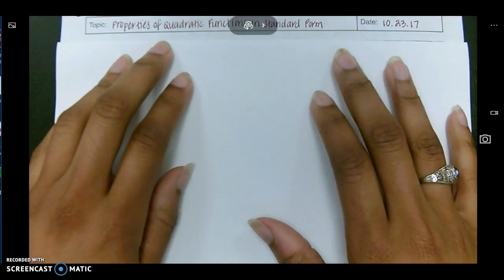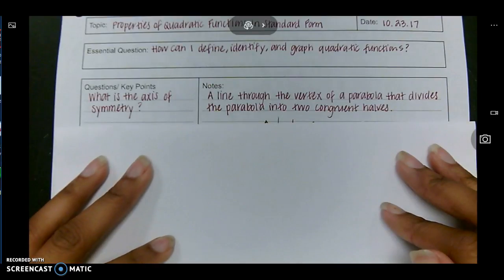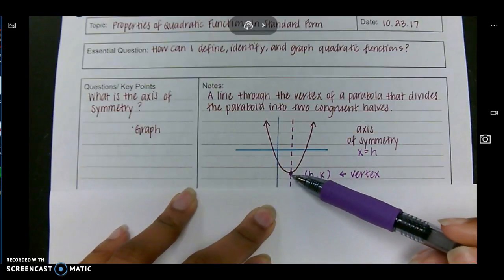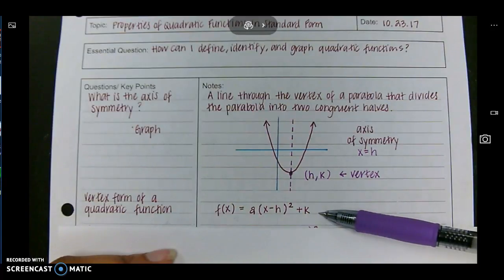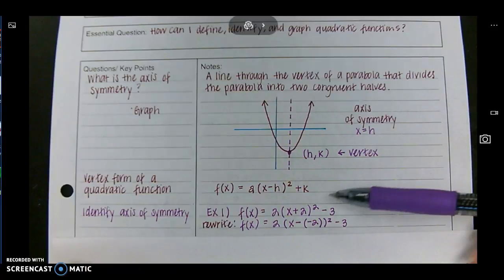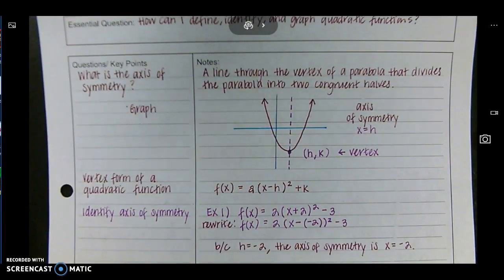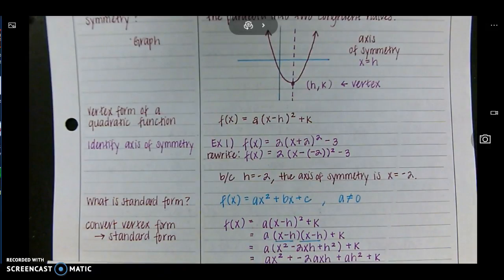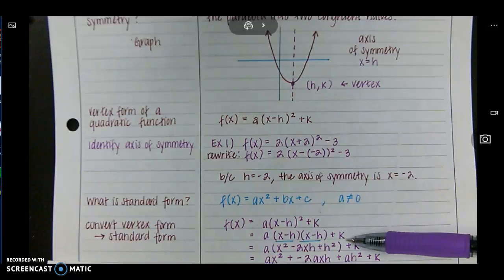Properties of Quad Functions Pt 1